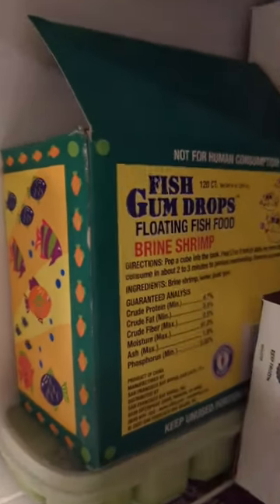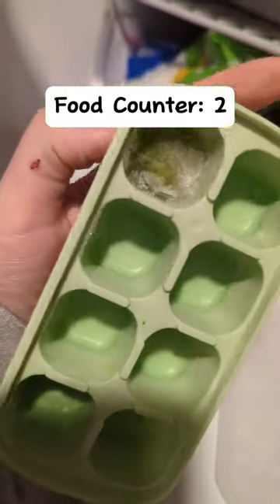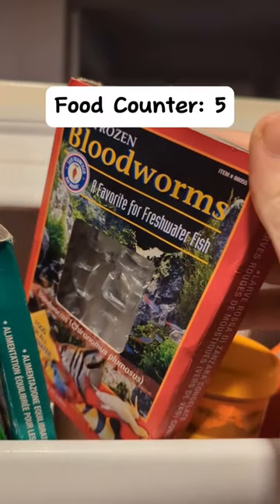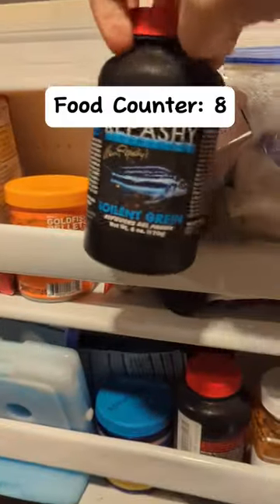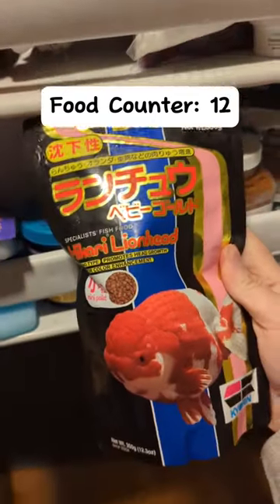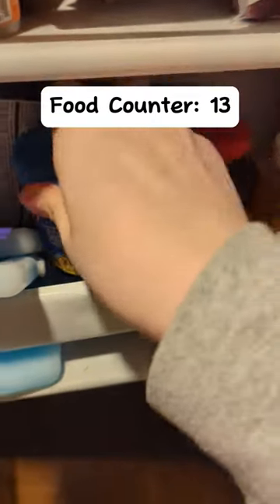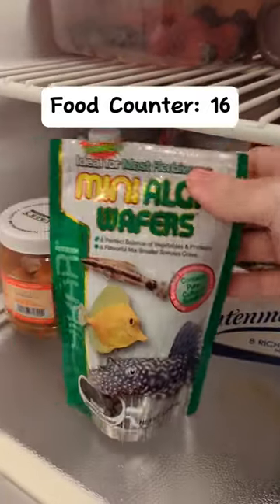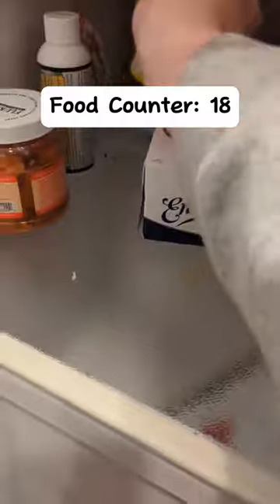Am I crazy to have this much? Probably.🫧